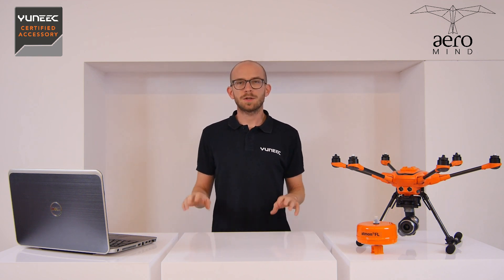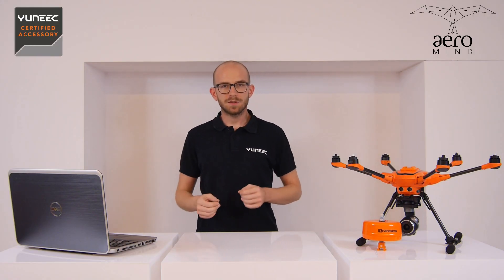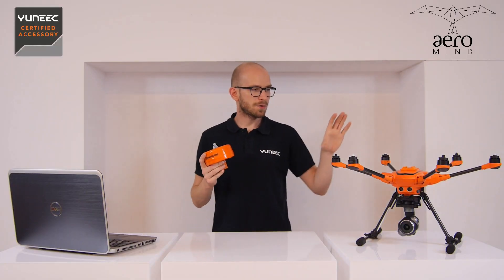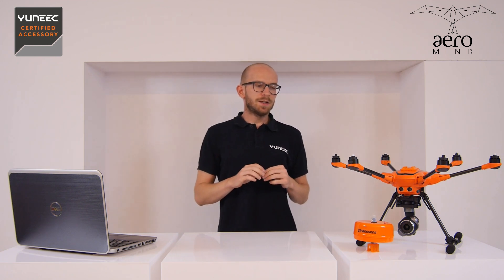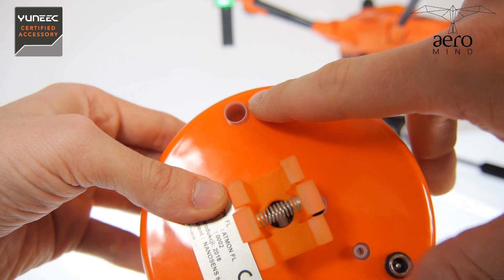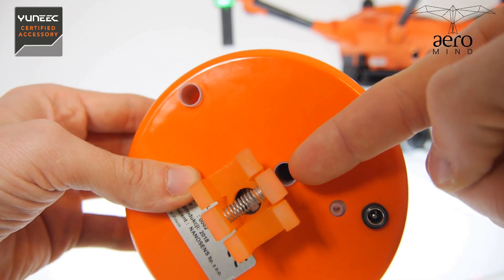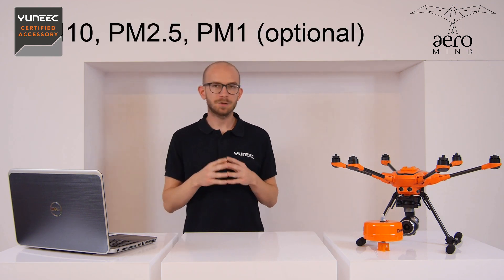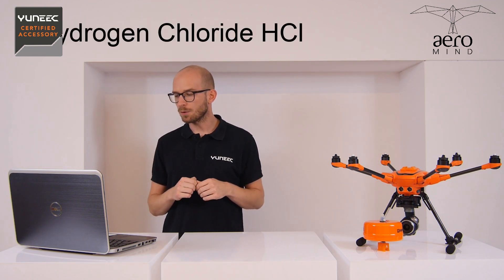INTRODUCTION to ATMON FL - gas/pollution detector for Yuneec H520/H520E drones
Nanosens Atmon FL is a flying gas analysis laboratory that can detect various gases and particulate matter in the air. It's a great tool for various applications and industries, including government and non-profit environmental and ecological agencies, industrial inspections, first responders and more.

In this video we present an overview of this device and its applications.

Contents:
00:00 introduction: what is Atmon and what does it do?
01:50 how does it work?
03:16 what can the Atmon detect?